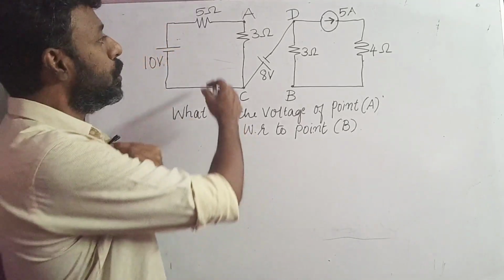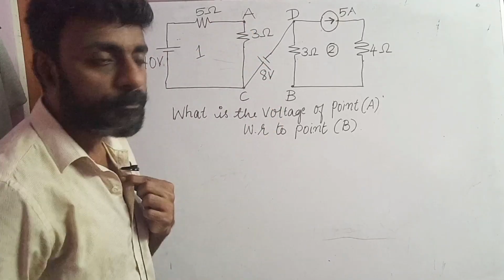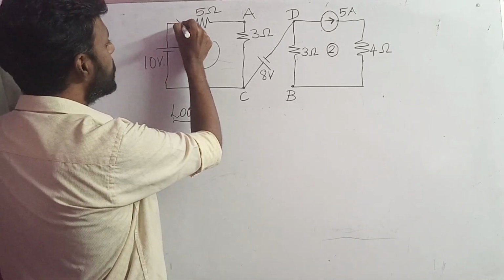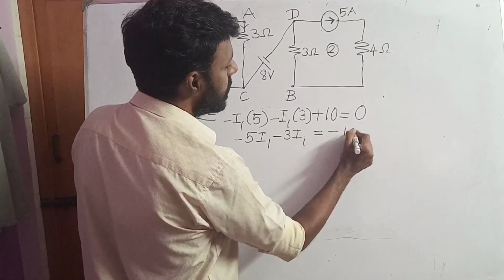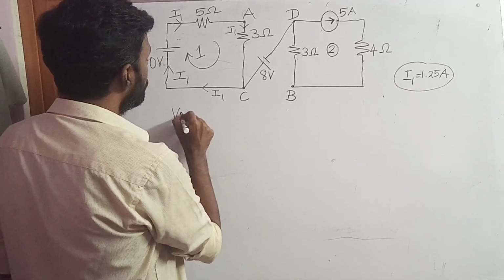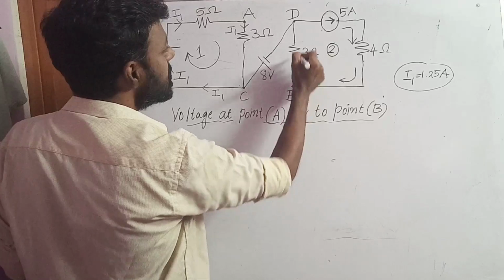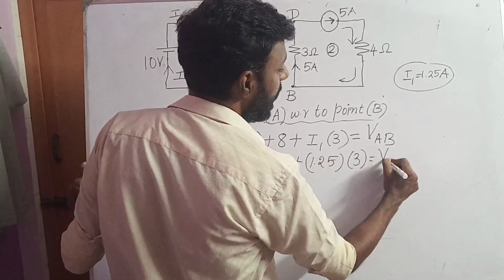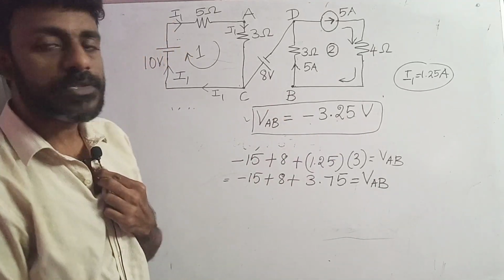Circuit Analysis (Problem 3)